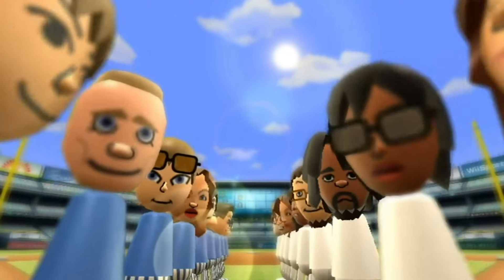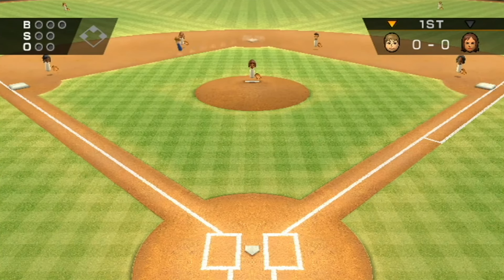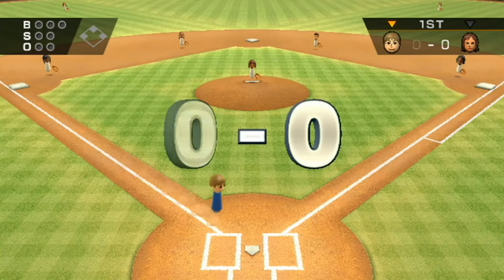Explaining THIS Mandela Effect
Today, I go over one of the strangest Mandela effects from gaming. This takes place within Wii Sports. Let me know if you would like to see more of these interesting Mandela effects in the future.